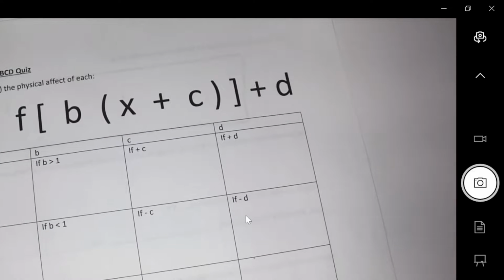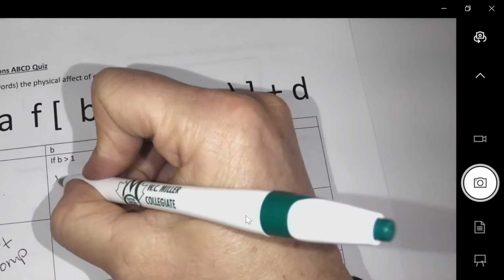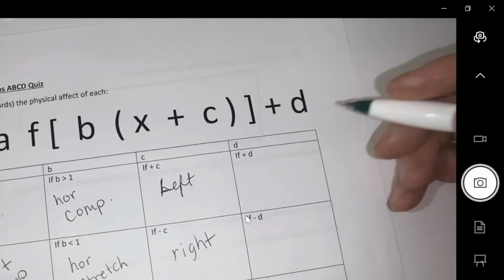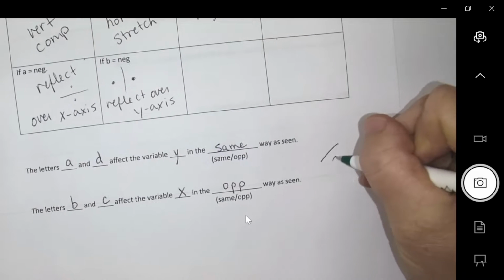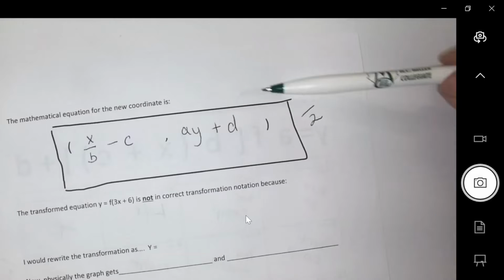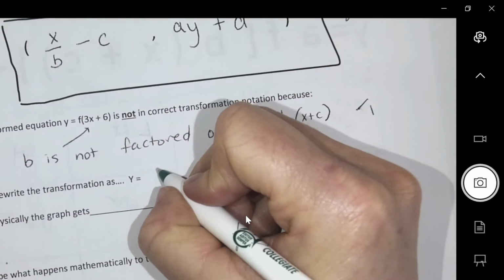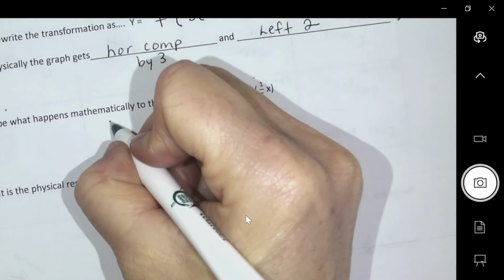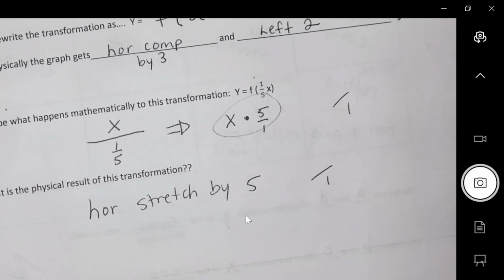abcd recap of day 1